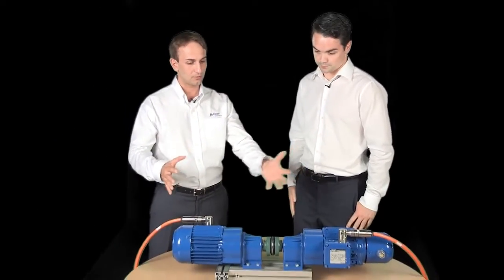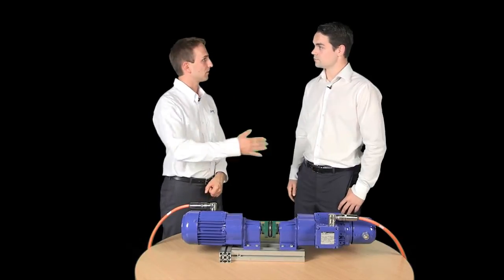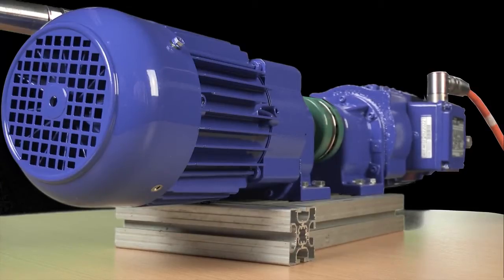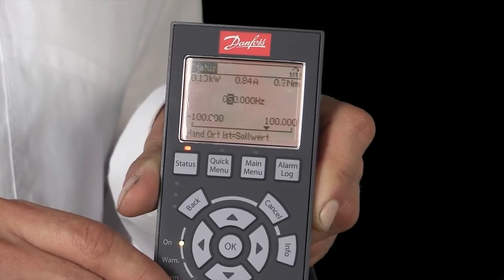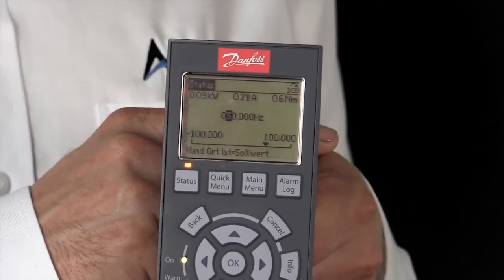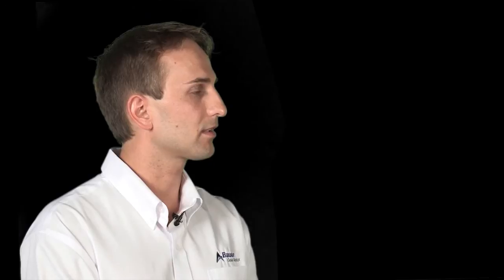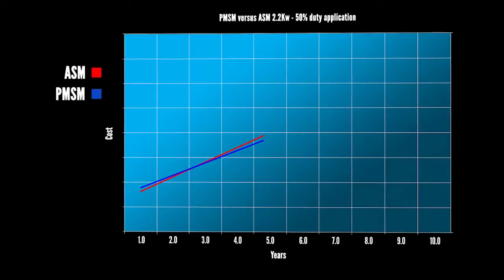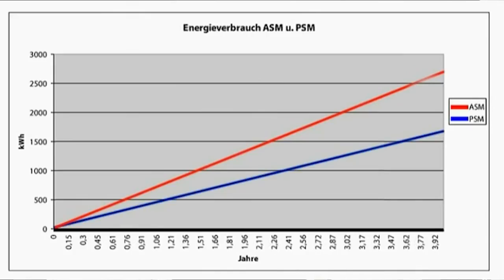Bauer Gear Motor - Guide to IE4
How has the new IE4 classification changed the motor market?

The IE2 regulations effectively cleaned-up the lower efficiency end of the market; if an application requires a motor to operate rarely, then its energy consumption is not so critical. Users just want the cheapest machine they can buy that will be reliable in that application, the IE2 regs are intended to make sure that new motors being supplied into these conditions meet a minimum standard of efficiency.

IE4 is something many manufacturers are talking about and fewer are actually delivering. There is a cost premium to these motors, but the market uptake is not being driven by legislation, rather by shear economics. For a small to medium sized electric motor that is running close to capacity for the majority of the time, used in a continuous manufacturing process for example, then the additional investment in terms of purchase cost is quickly outweighed by the energy saving.

Motors that meet IE4 energy efficiency standards, such as BAUER's PMSM range, are usually permanent magnet arrangements, where the permanent magnets maintain their own persistent magnetic fields and are generally made from rare earth metals. Conversely, the materials are not particularly rare, they just happen to come from the class of metals known as rare earth metals. They are, however, more expensive to manufacture and significantly more powerful than standard magnets. When used in a motor application, the motors usually require an inverter drive to power the motor, but the efficiency can be very high, of the order of 96%.

About Bauer Gear Motor GmbH

Bauer Gear Motor has been a provider of solutions within geared motors for more than three quarters of a century. We provide products of the highest quality with focus on flexible solutions, reliability and customer understanding. Bauer Gear Motor has a strong foothold especially within Food & Beverage, Alternative Energies, Waste Water, Steel Industry and Material Handling.

Bauer Gear Motor has production facilities in Germany and Slovakia, together with sales offices and assembly facilities around the world.

Editor Contact

DMA Europa Ltd : David Bedford

Company Contact

Bauer Gear Motor GmbH : Philip Crowe